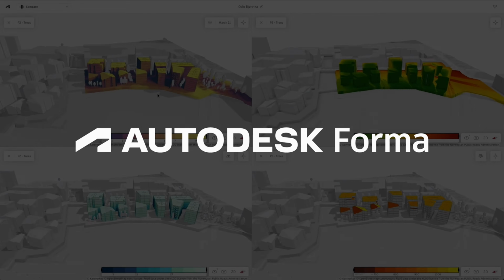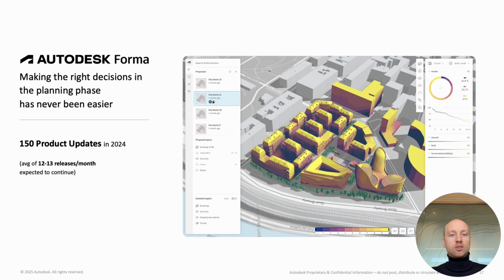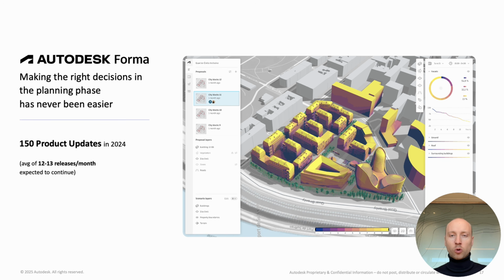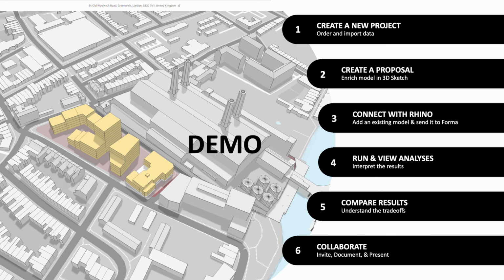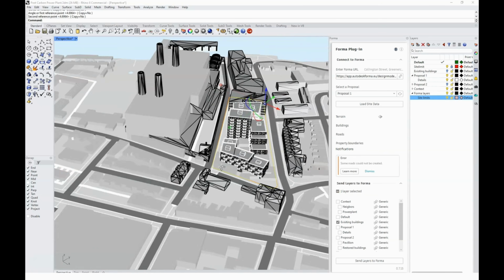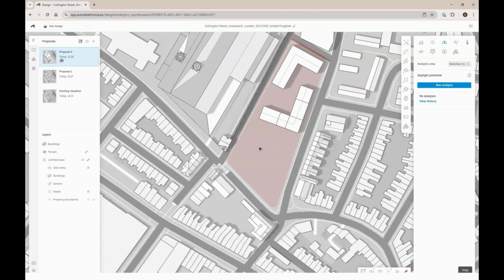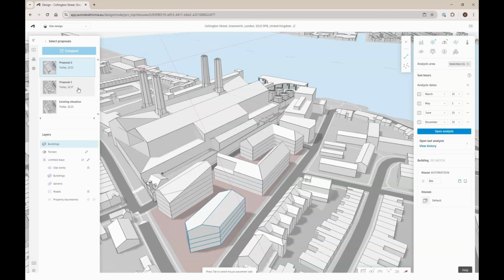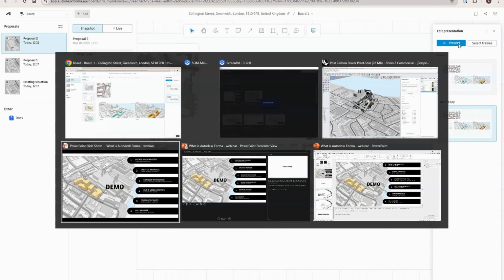What is Autodesk Forma |15 Minute demo included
Join us as we introduce Forma's current capabilities for schematic design and demonstrate a key workflow for early-stage developments. Whether you're new to Forma or contemplating adding it to your design workflows, this session is for you!